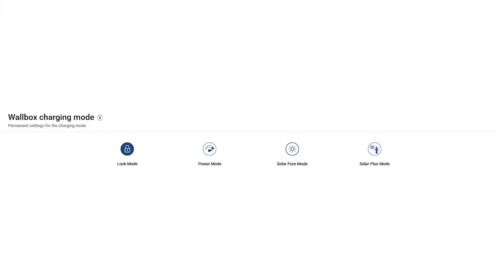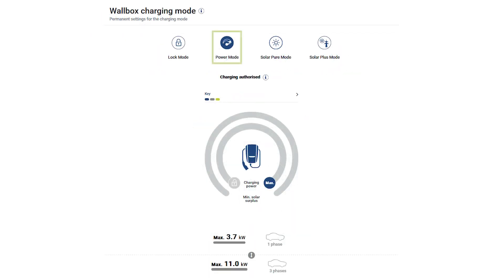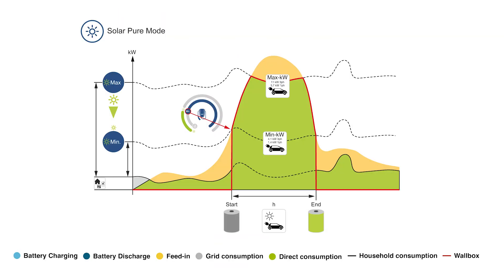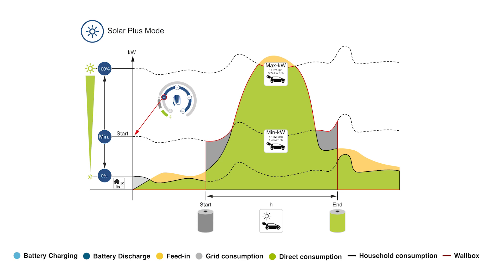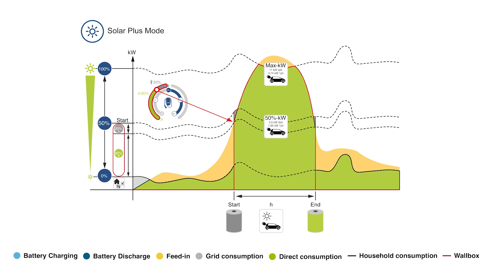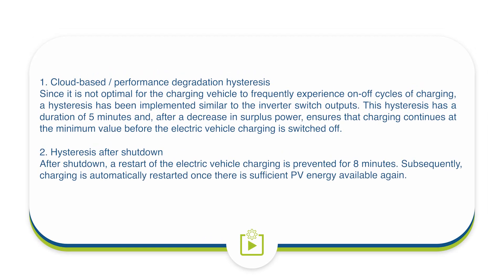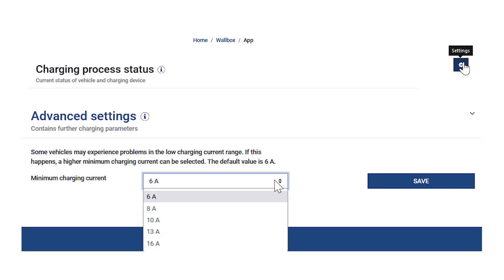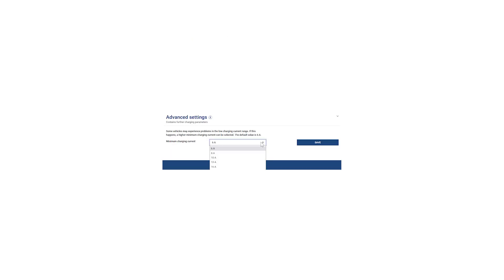Tutorial: Setting & using the charging modes of the ENECTOR Wallbox in the KSEM menu | KOSTAL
Welcome to the video of the convenience functions of the ENECTOR AC 3.7/11 with the KOSTAL Smart Energy Meter.

In this video we explain the setting and usage options of the various ENECTOR Wallbox charging modes.

Let’s connect!